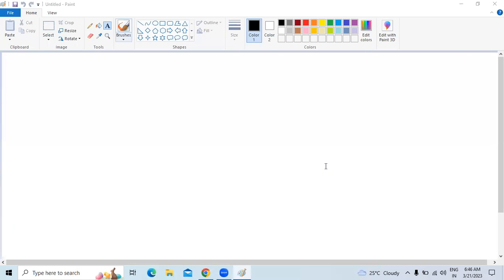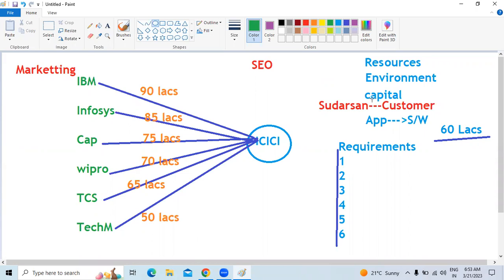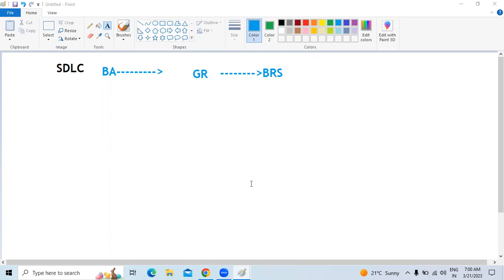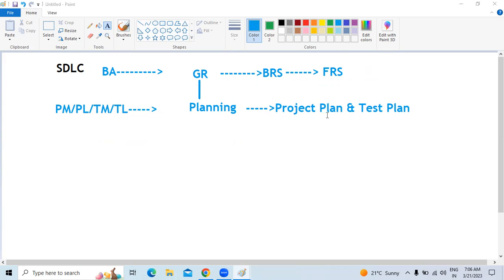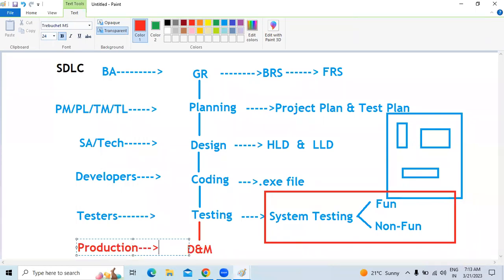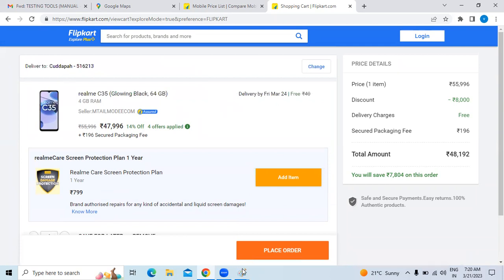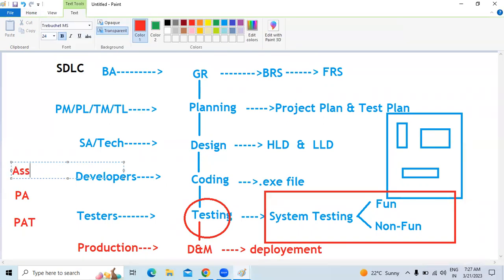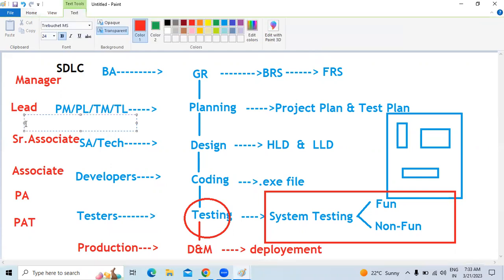TESTING TOOLS tutorials || Demo - 2 || by Mr. Vasu On 21-03-2023 @6:30AM IST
TESTING TOOLS (MANUAL + SELENIUM with REAL TIME PROJECT) tutorials || Demo - 2 || by Mr. Vasu On 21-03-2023 @6:30AM IST
Java tutorial by durga sir